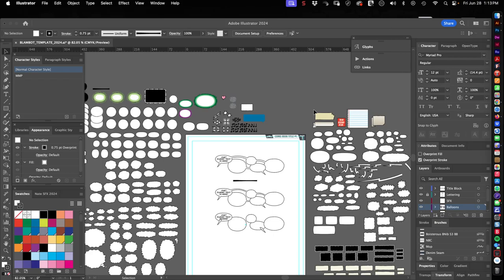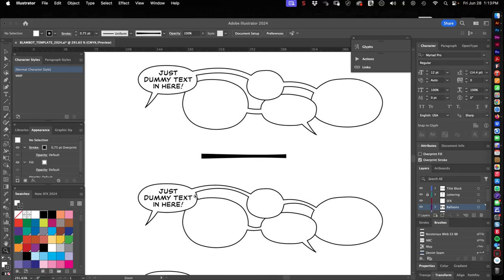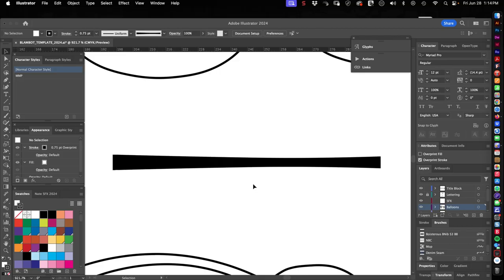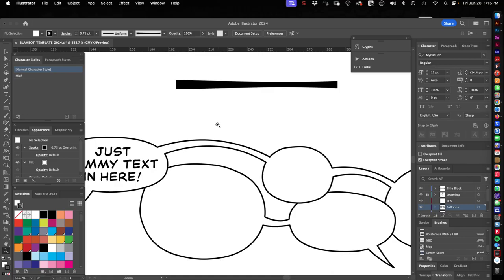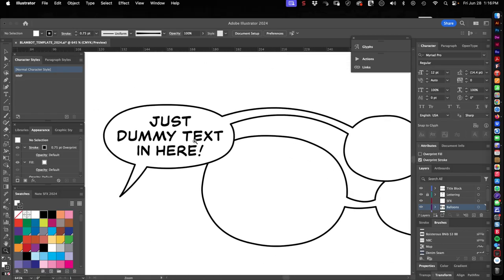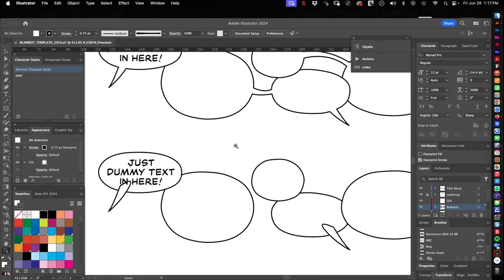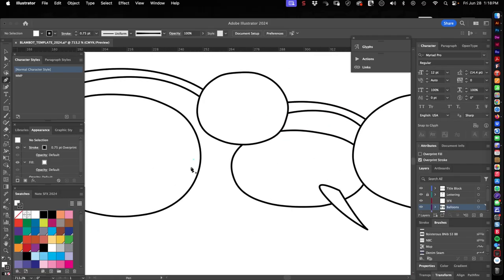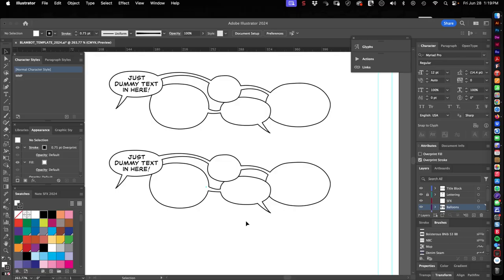Automating Tapering Balloon Connectors in Illustrator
In this short video, I show you a new Action key I've created to automate tapering balloon connectors while lettering comic books.